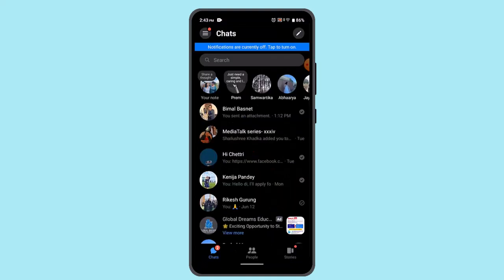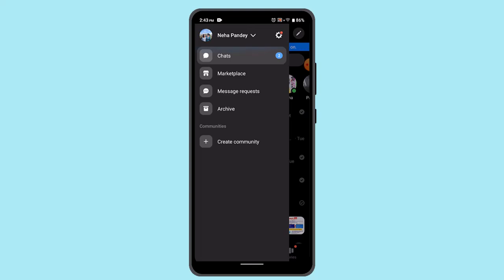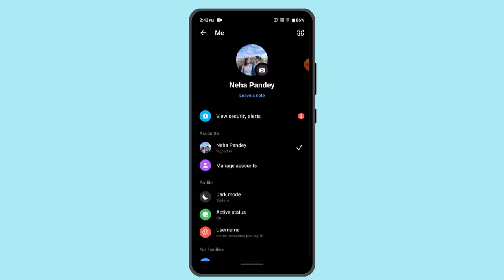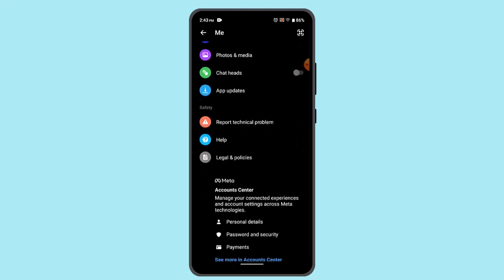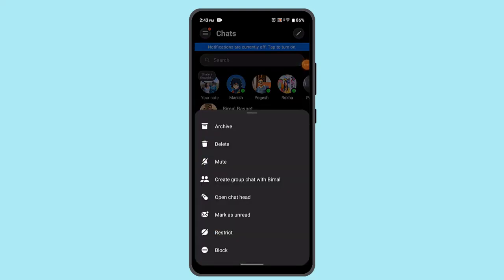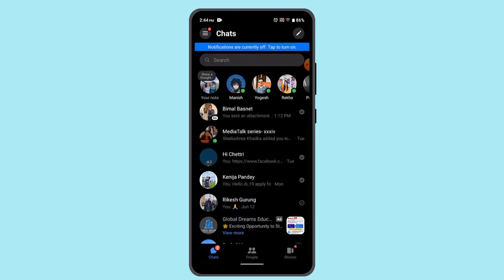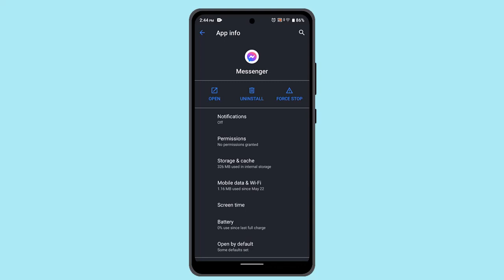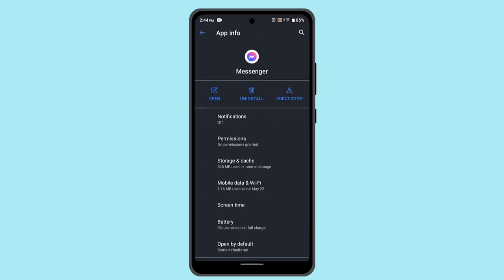How To Turn On Message Delivered Tick Mark On Messenger 2024 !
This Video Is based on How you can Turn On Message Delivered Tick Mark on Messenger.

Chapters / Timestamps
0:00 Introd
0:15 Turn On Message Delivered Tick Mark On Messenger
1:14 Outro